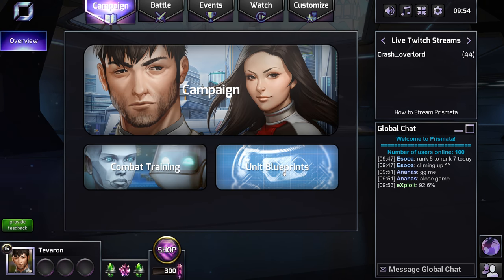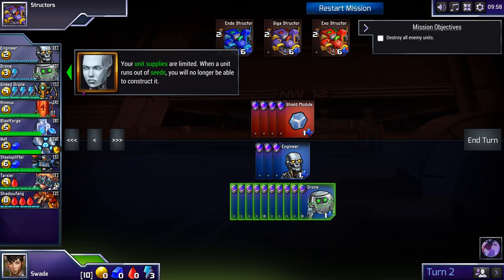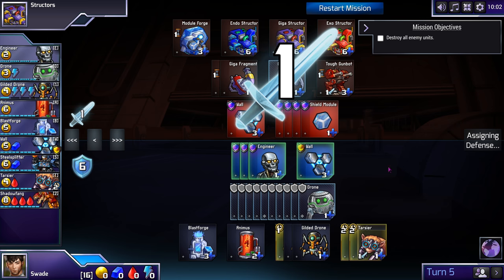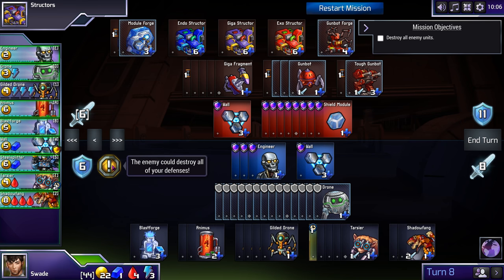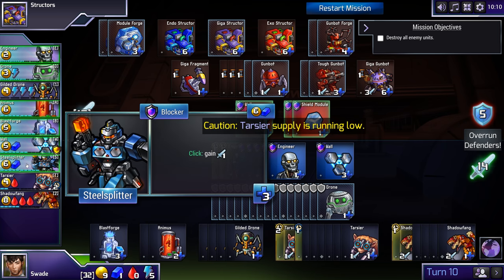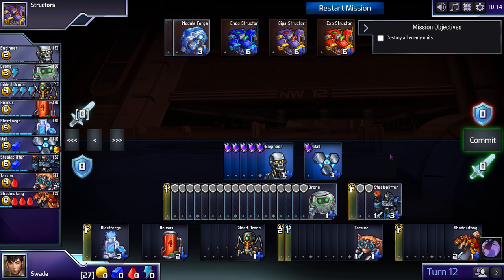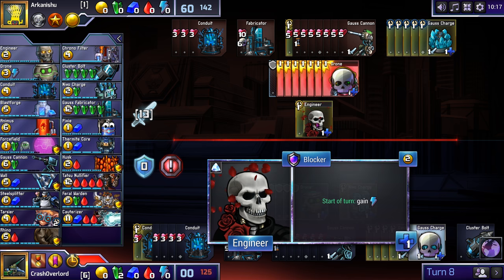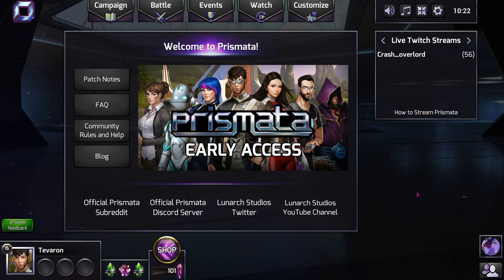A First Look at - Prismata [STARCRAFT meets MTG]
Review Code Provided Free of Charge.

Prismata is a uniquely gripping hybrid strategy game like no other, inspired by RTS, deckbuilders, and tabletop strategy games. Outwit your foes by efficiently constructing and commanding a powerful cybernetic army. A radical achievement in game design, Prismata rewrites the rules of strategy games.

Endcard Animation:
"Amitai Angor AA VFX"

End Card Music:
Mega Man 4 "Chipped Bone"